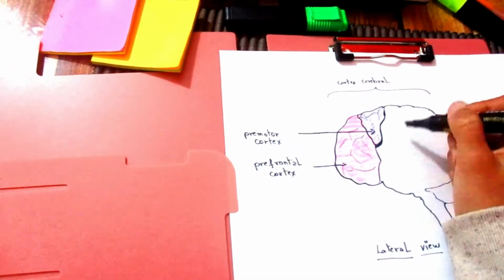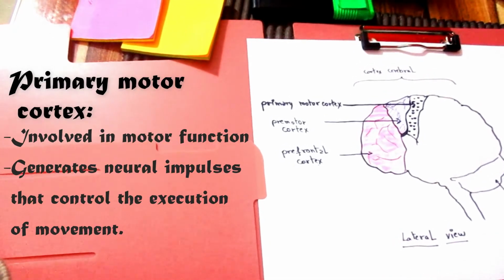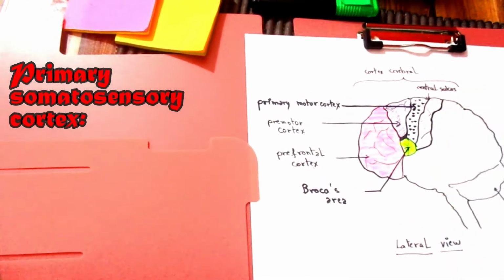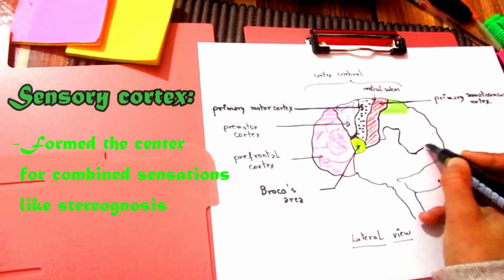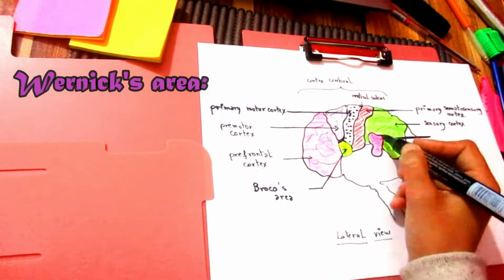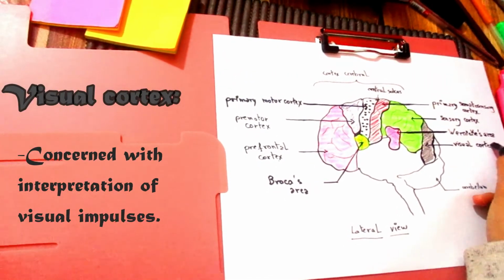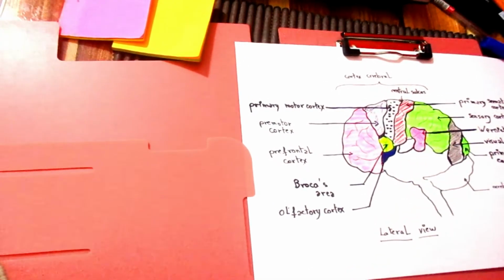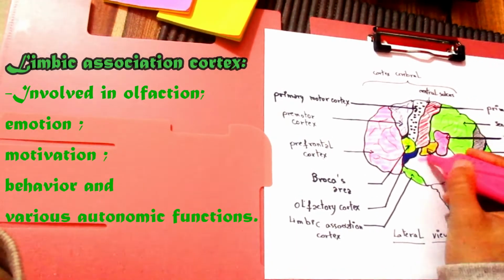Brain-anatomy (part2)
The functional areas of the brain